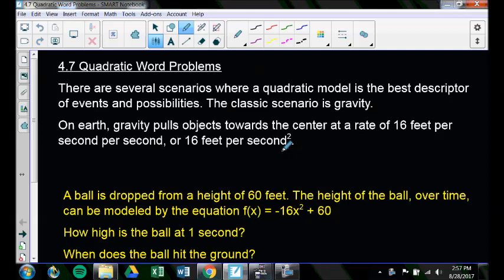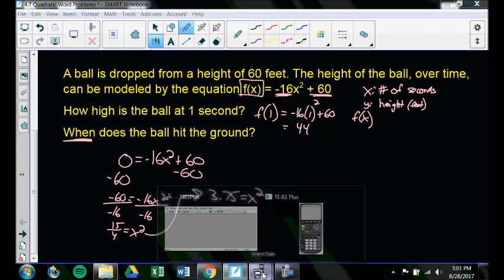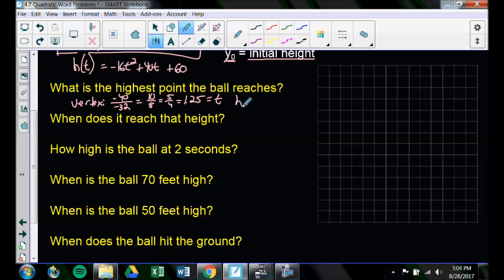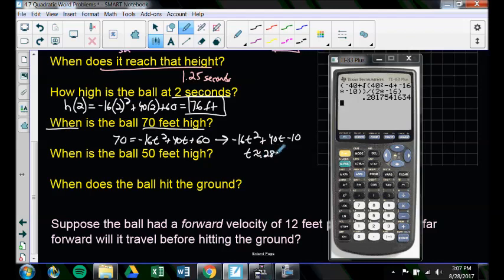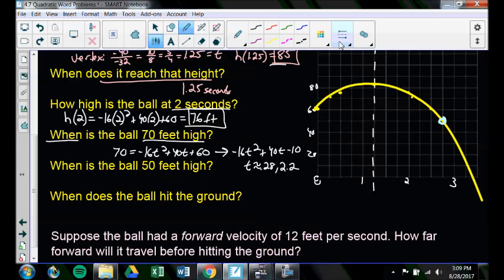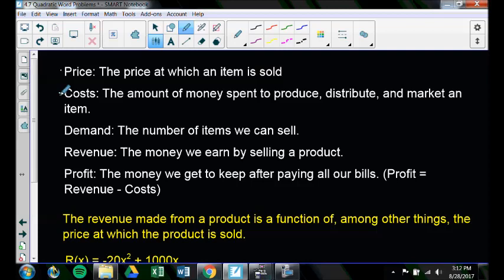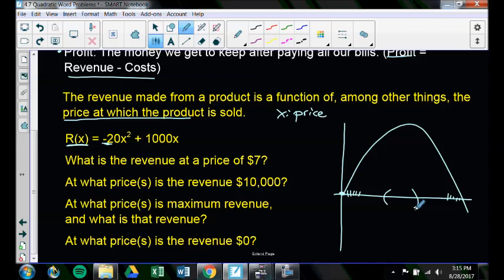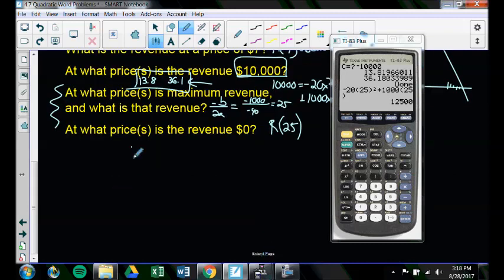How to Solve Quadratic Word Problems - Measured Math Alg 2T Ch4.7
0:51 example of a ball falling
3:29 example of throwing a ball in the air
12:32 how far forward a ball goes while falling
13:15 Business vocab
14:58 business example
16:20